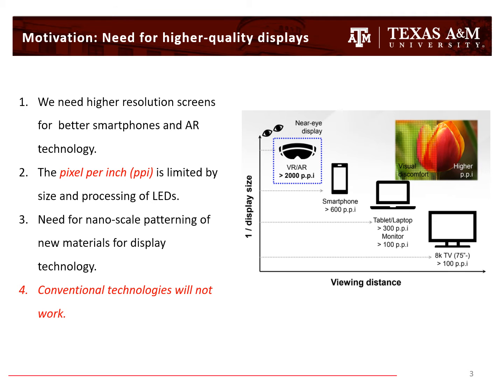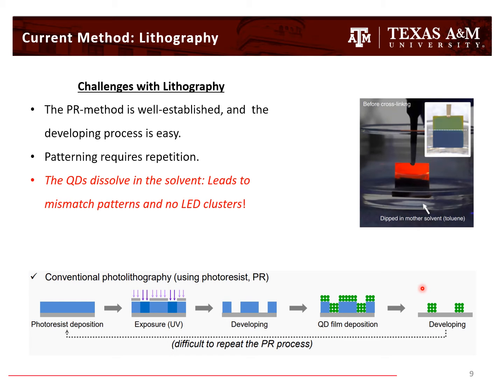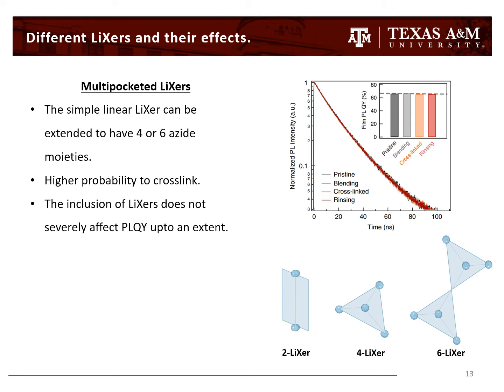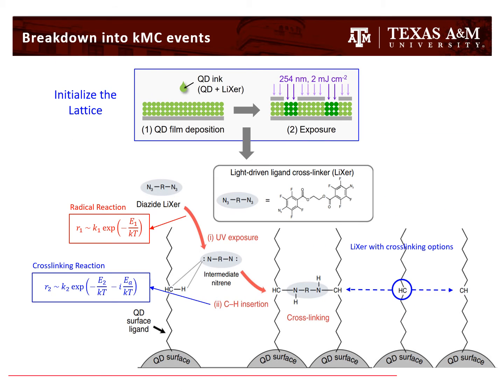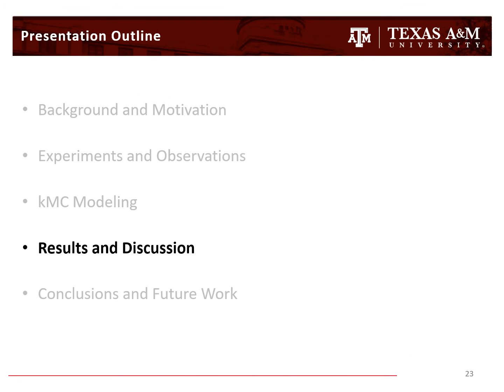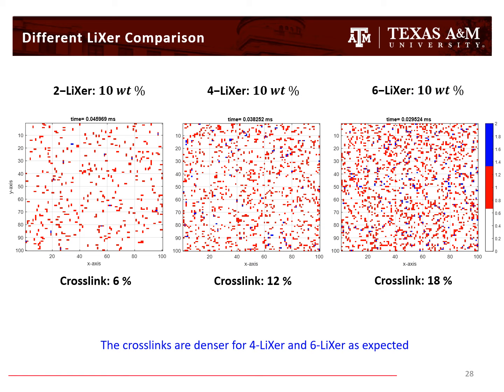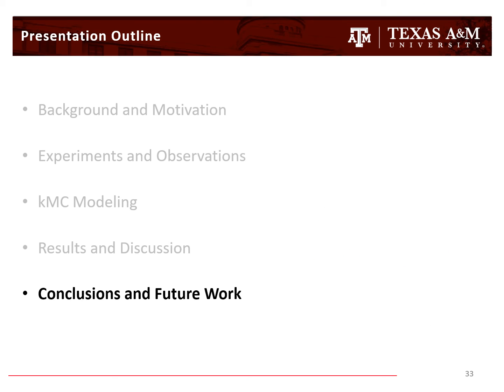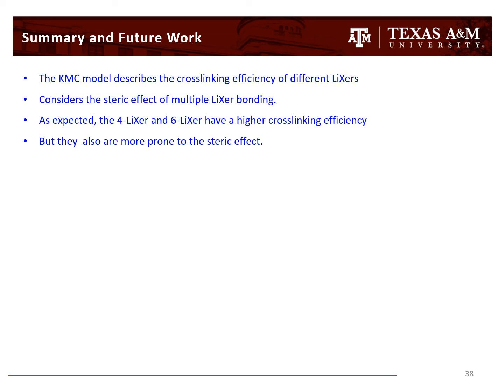Development of kMC model to Describe Crosslinking for Nano-patterning of QDs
Research presentation for AICHE 2021 Conference, Boston, USA.